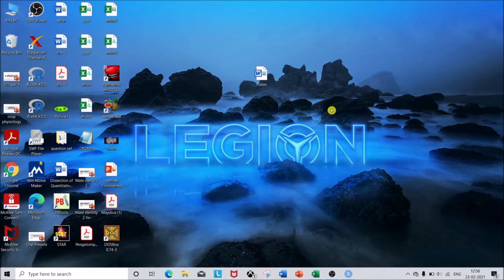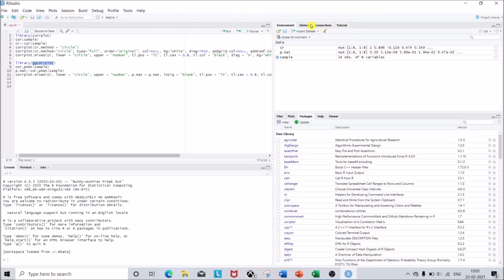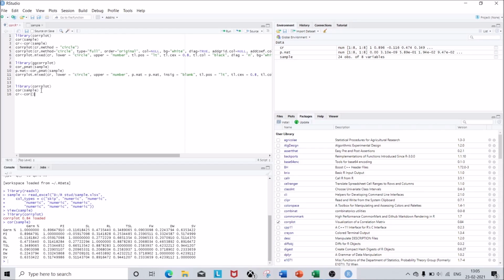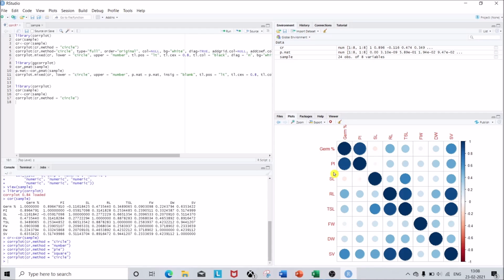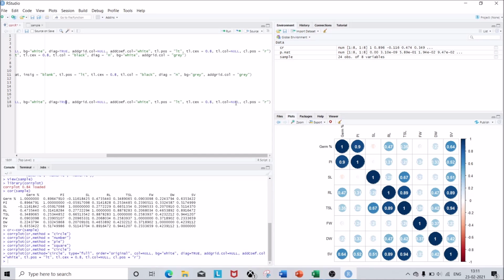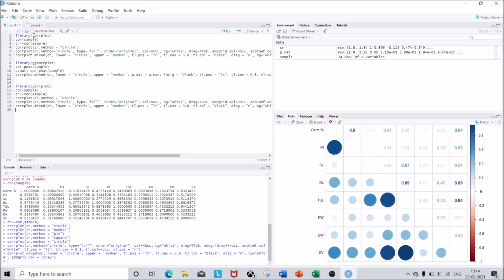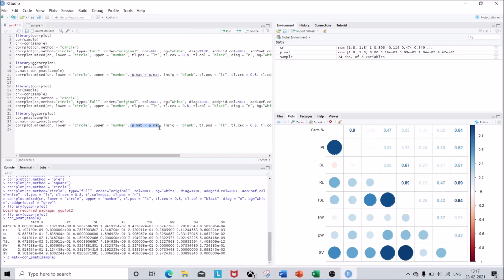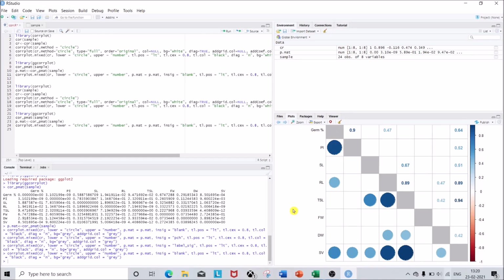How to do Correlogram with Significance in RStudio? | Visualize your Correlations | Agriculture Res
A demo on how to plot a correlogram along with significance value using Rstudio.